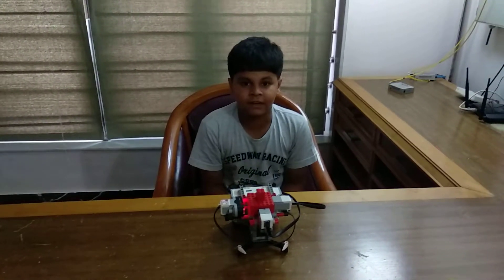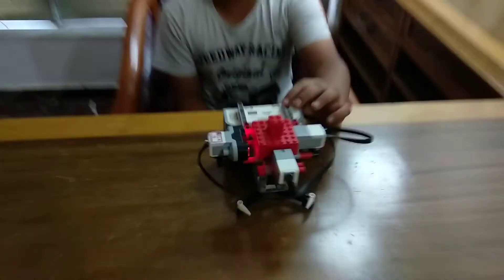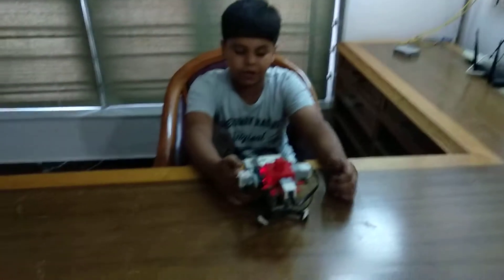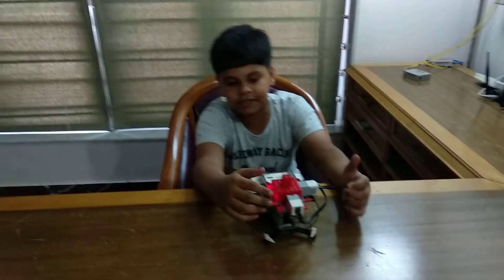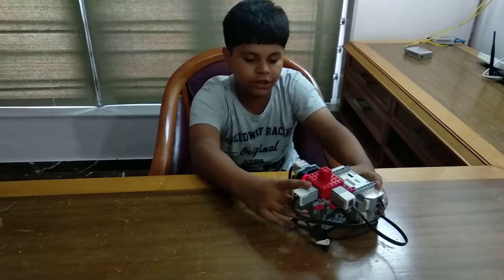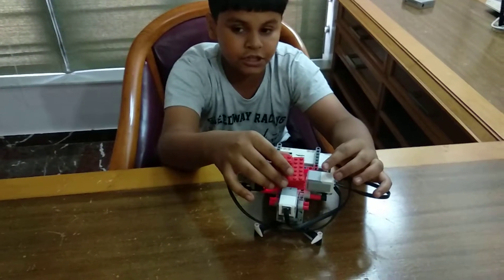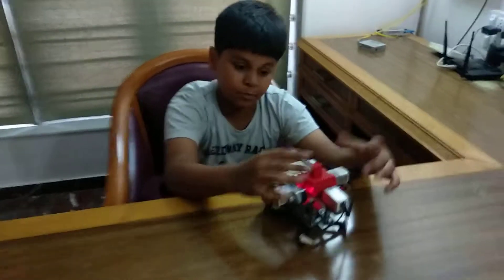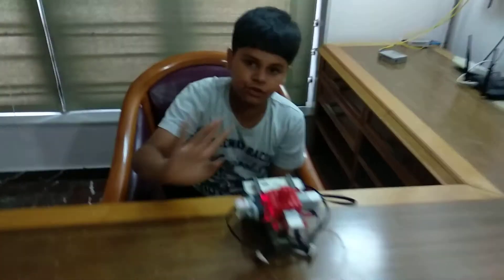Lego Anti Theft Alarm - Aarav Patel - RFL Ahmedabad (8980172306)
Lego Anti Theft Alarm using EV3 Mindstorm kit. It consist three different sensor like Ultrasonic sensor , Touch Sensor and Colour sensor. It will protect the precious thing.when some one want to steel it,alarm will start buzzing. It constructed & programmed By : Aarav Patel